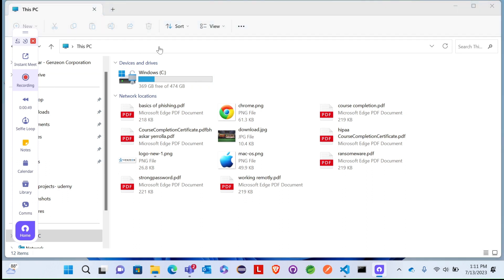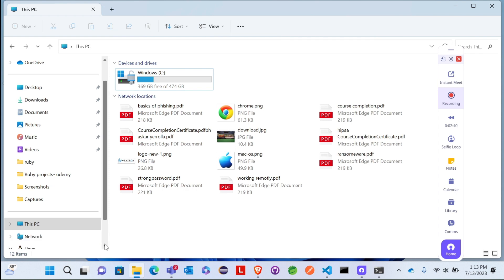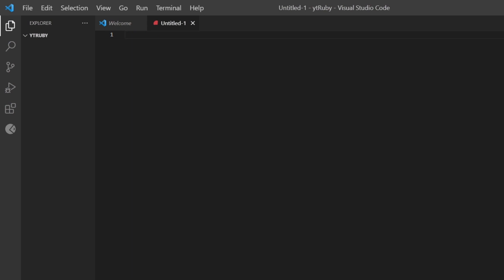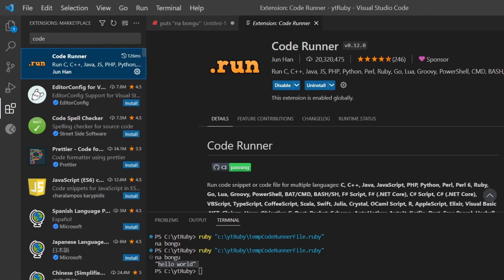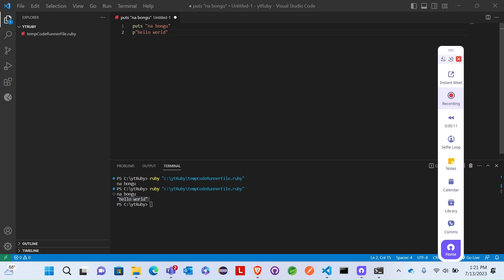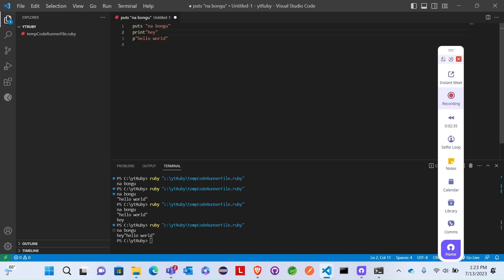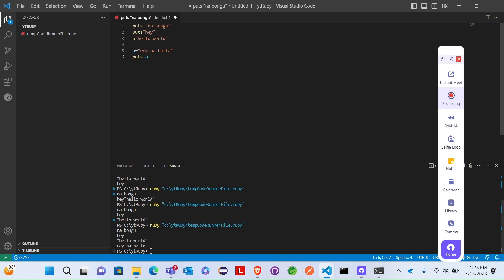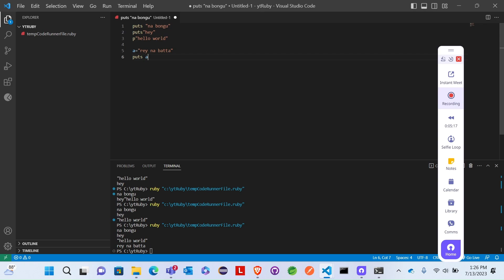RUBY BASICS PART 1 || RUBY VSCODE || RUBY FOR BEGINNERS || EDUCATION THROUGH ENTERTAINMENT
in video we learnt
how to get output  in RUBY  printing strings
1. puts"na bongu"
2. p"hello world"
3.print"hey"
4.   storing string in a variable and printing variable
  a="rey na batta"
puts a
Hey, guys made this video for education purpose...used some fun elements to add fun to video...learn ruby with fun...best programming language for beginners.